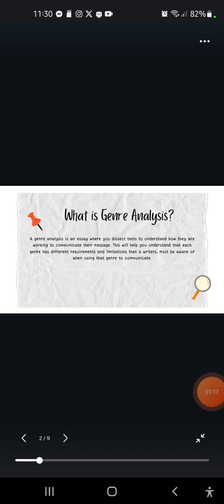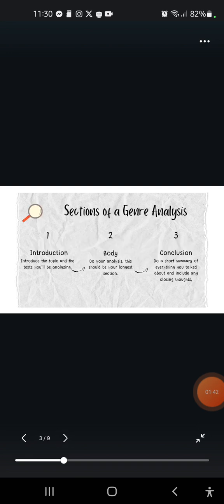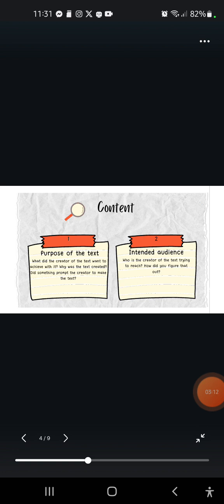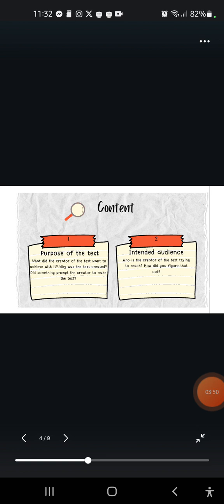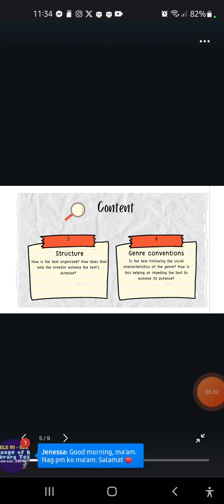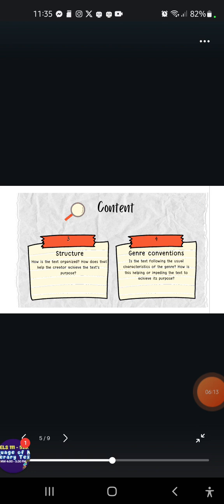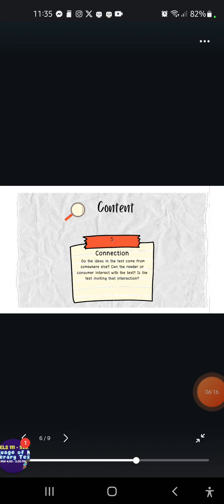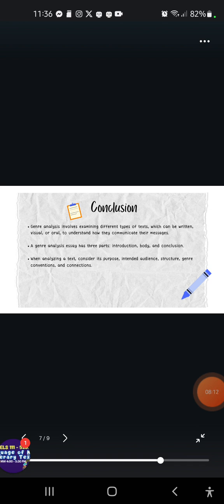ELS111 L12 Basnillo VideoReport